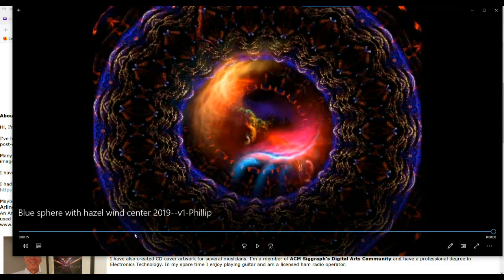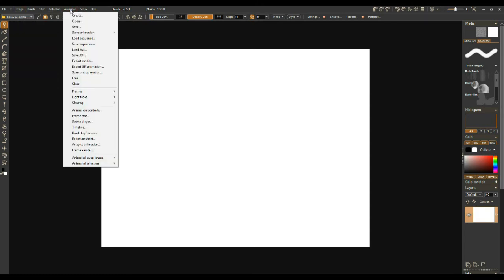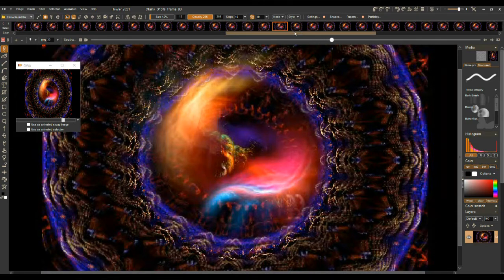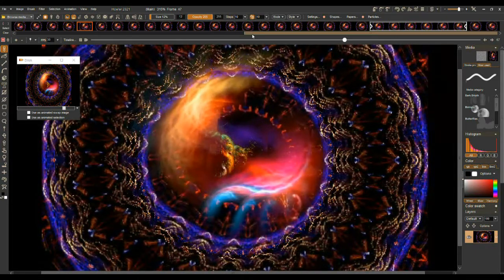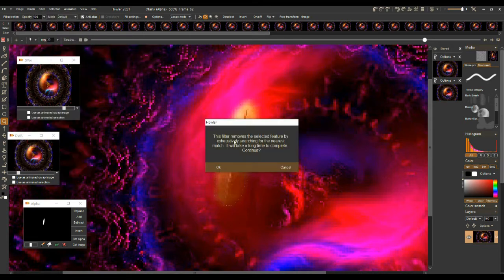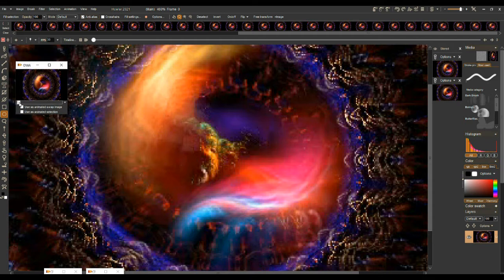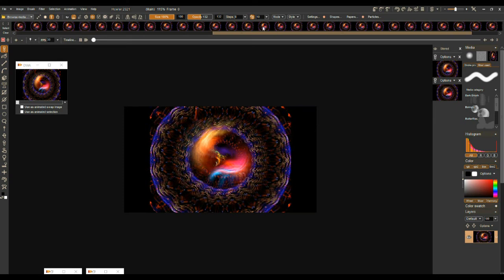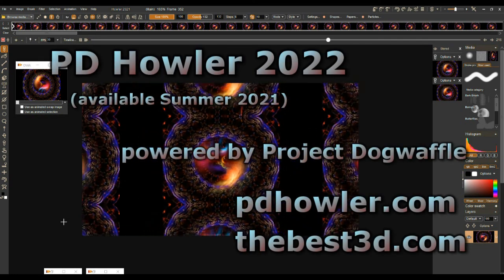How to fix a few more glitches on frames of a video animation, in several ways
frame interpolation (extxrapolation), or local repair of bad pixels, there are several ways and more to improve the video